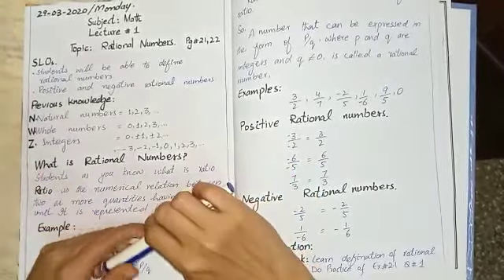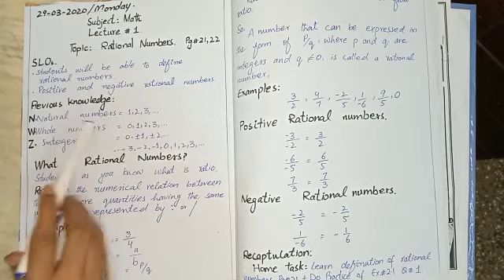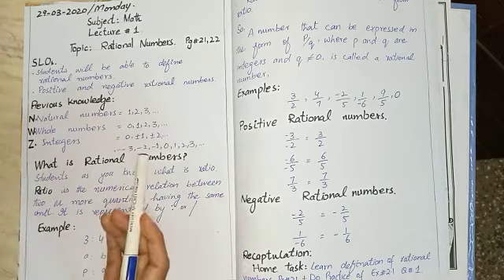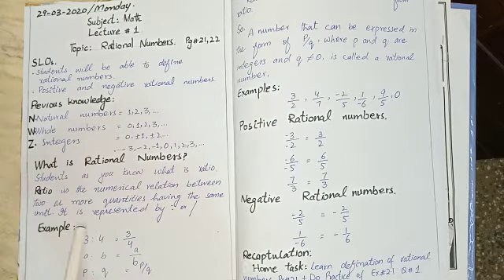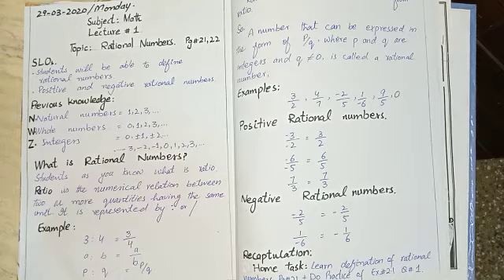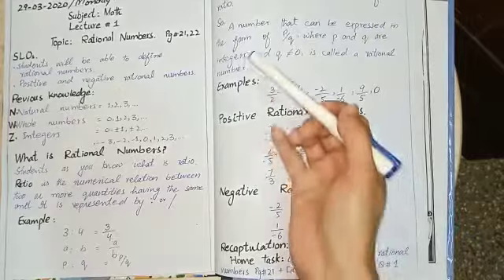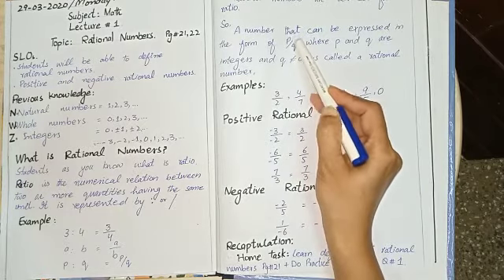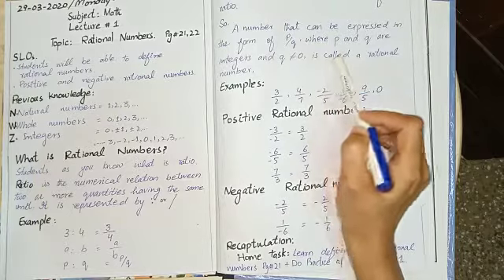(Level-7) Rational numbers Part-1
Video from Humaira